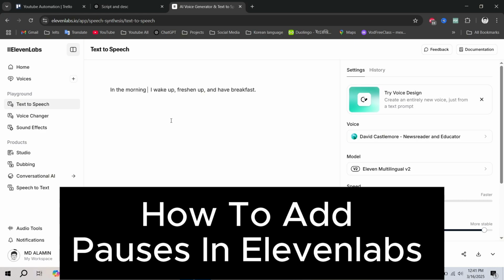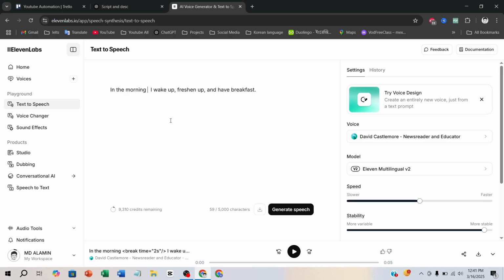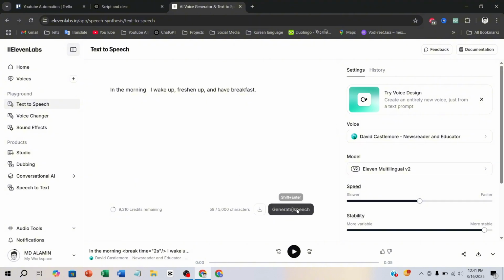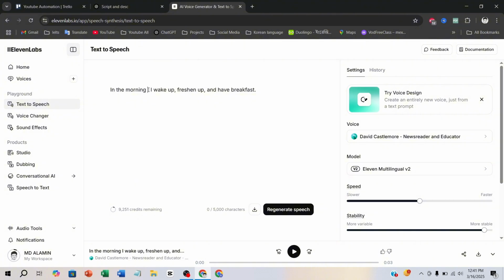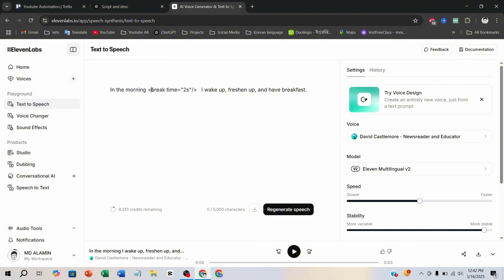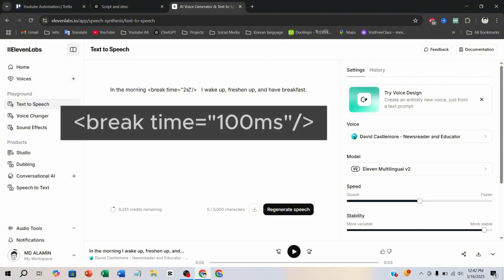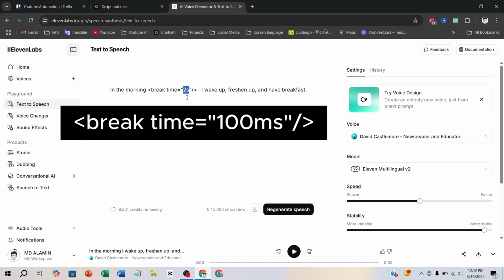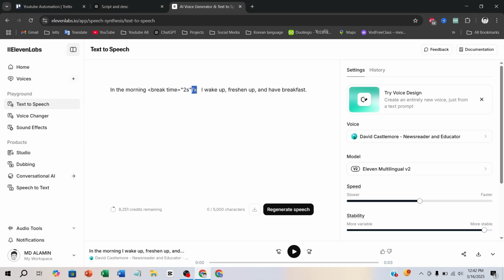How to Add Pauses in ElevenLabs 2025 | Text-to-Speech Tutorial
In this tutorial, I’ll show you how to add pauses in ElevenLabs text-to-speech (TTS) to make your voiceovers sound more natural and realistic.

Code:
   add less than break time="2000ms"/  add greater than
     add less than break time="2s"/ add greater than